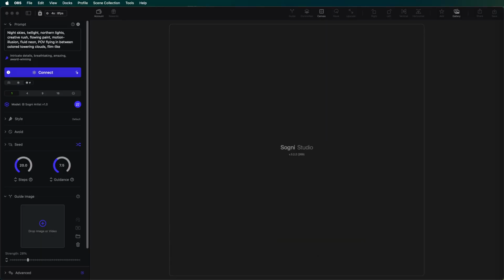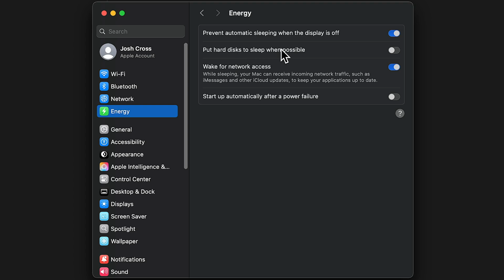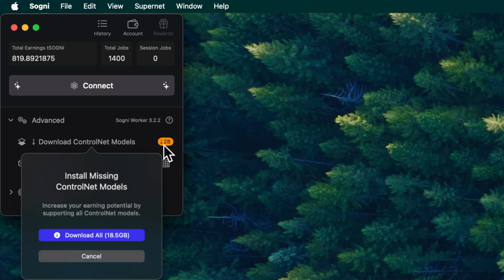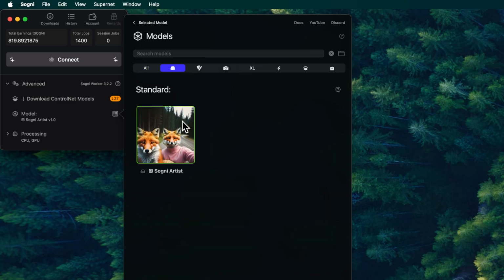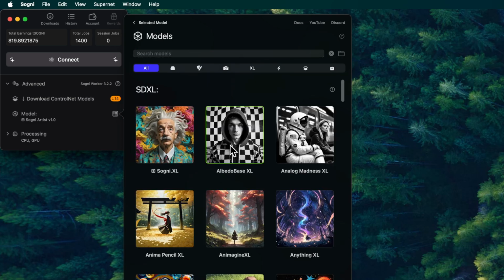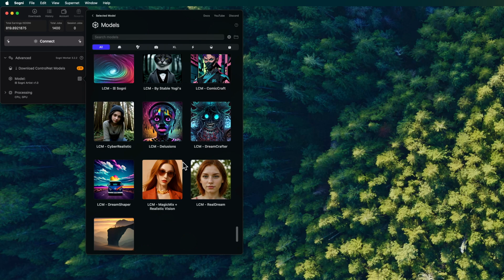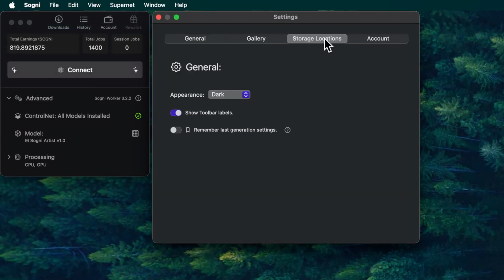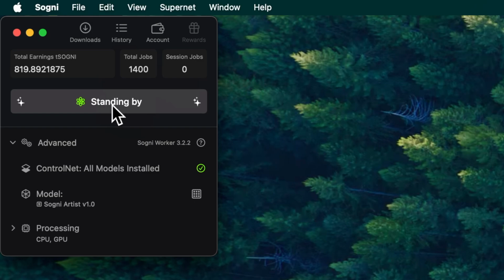Sogni Studio Pro: Tips to Earn More as a Worker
Want to maximize your SOGNI token earnings as a Sogni Studio worker, contributing to the Relaxed Supernet? This tutorial reveals three key optimizations: ensuring your software is up-to-date, configuring your system for optimal performance, and expanding your model library to support a wider range of rendering requests.
00:00 Introduction
00:35 Tips 1 & 2
01:22 Tip 3